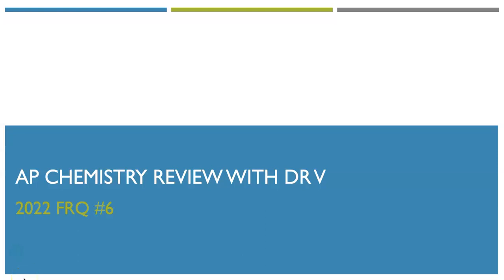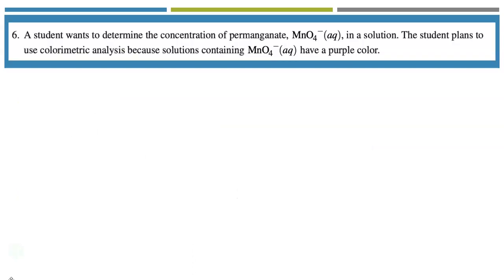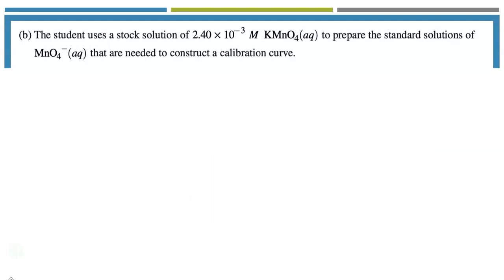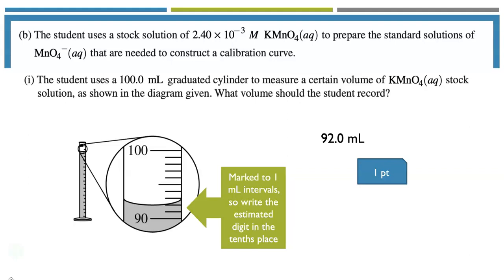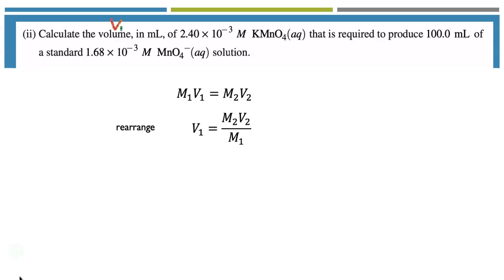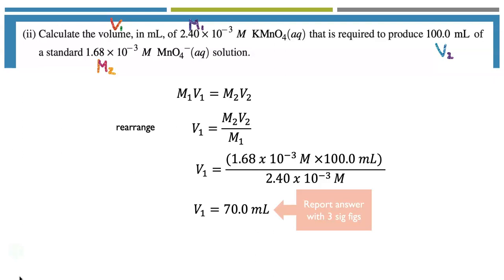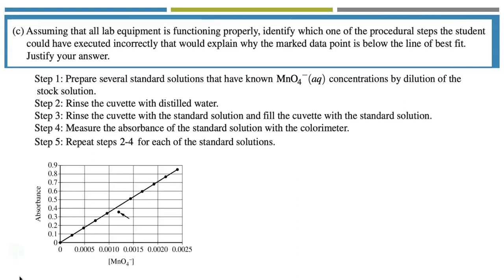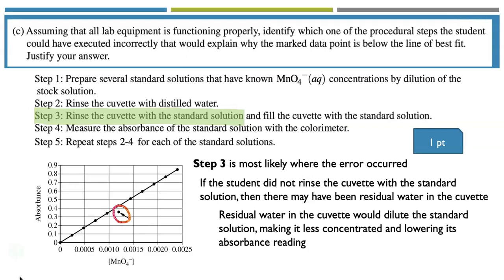AP Chem Exam Review with Dr V: 2022 Free Response Question #6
Dilutions, Beer's Law and sources of error, oh my!  Dr V shares her strategies and tips for answering this short free response question from the 2022 AP Chemistry exam.